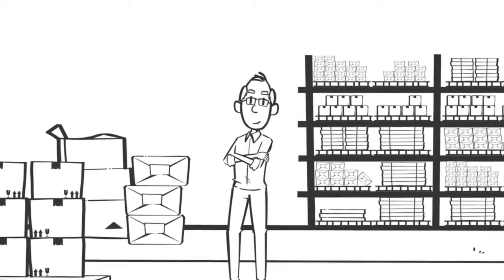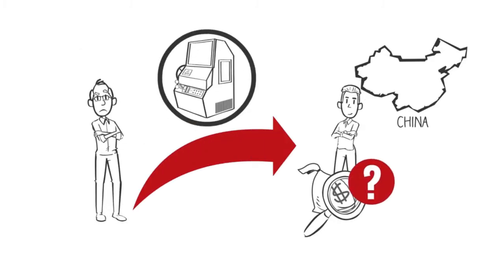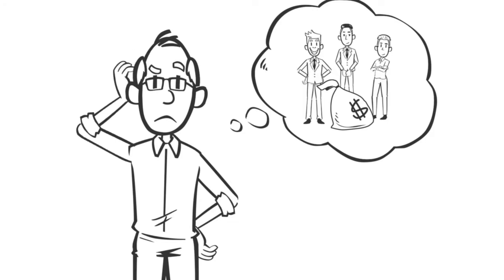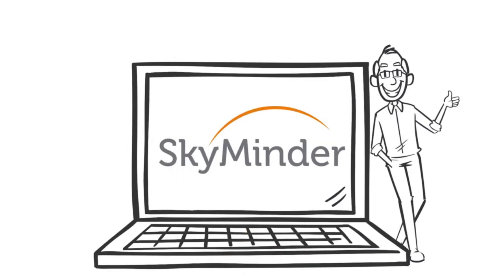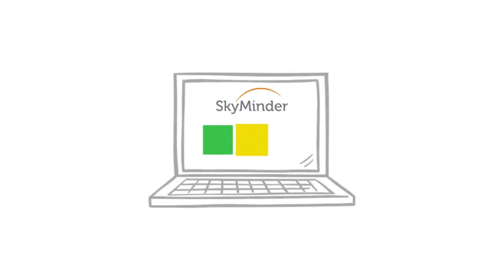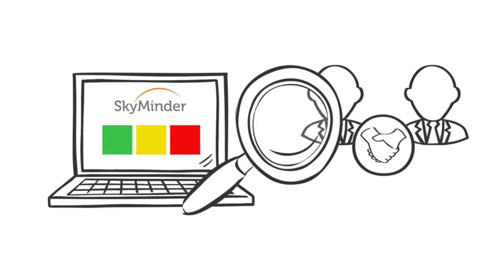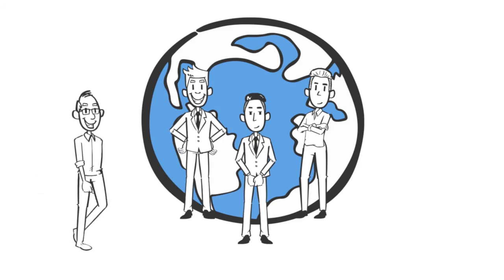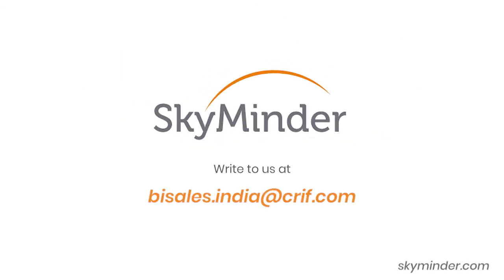CRIF SkyMinder - Worldwide Business Information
Online Credit Information on over 200+ million companies from 230+ countries.